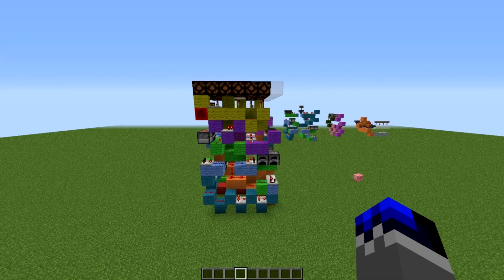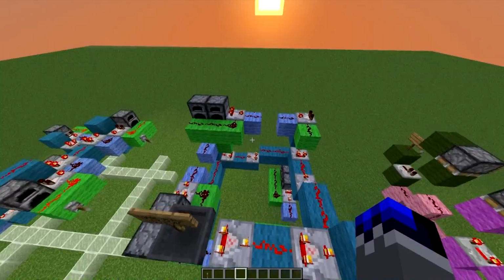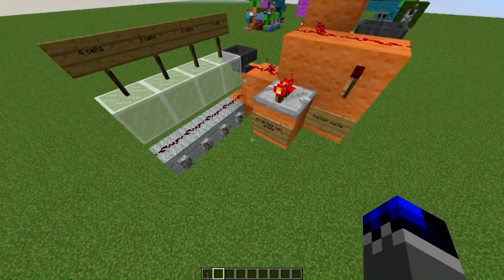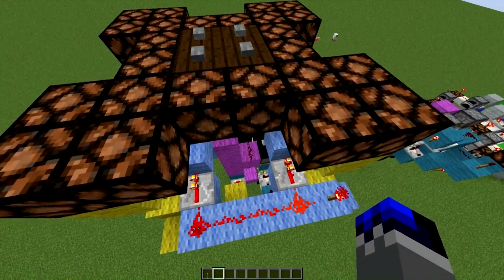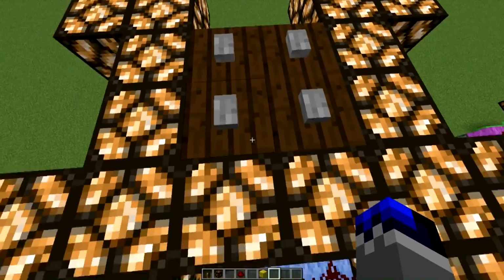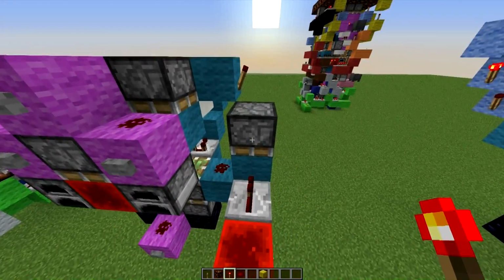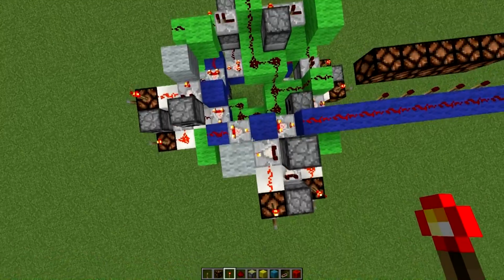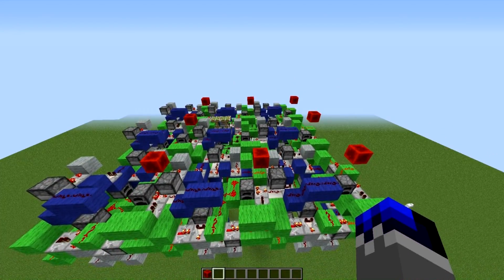cellular automata(wireworld and game of life) in depth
hI guys,
Today I have this in depth video about wireworld and game of life. I tried to remove noise from the audio this time, didn't work that well tho unfortunately. I hope some of you will enjoy this video none the less.